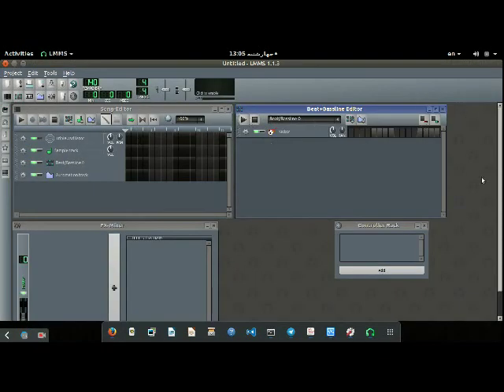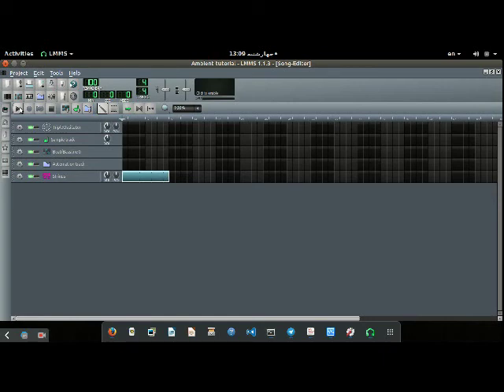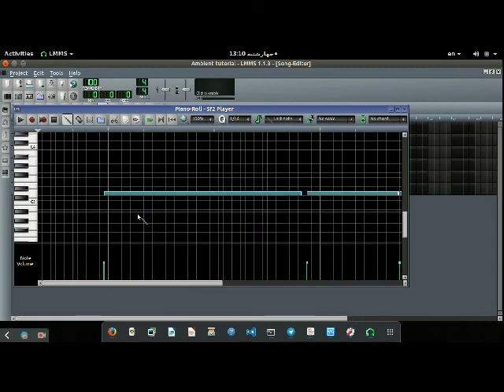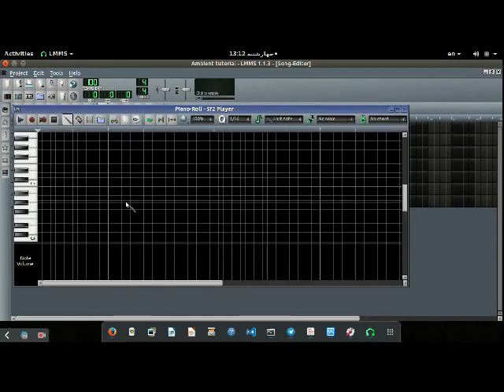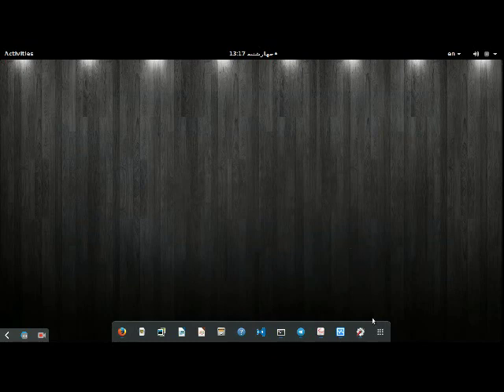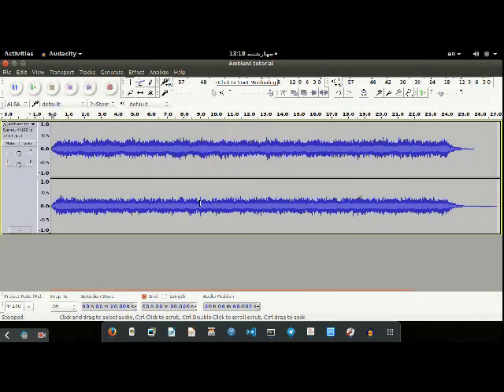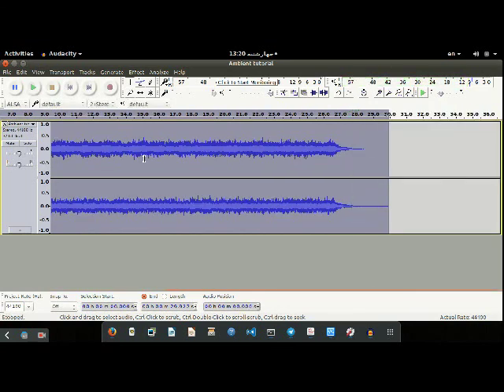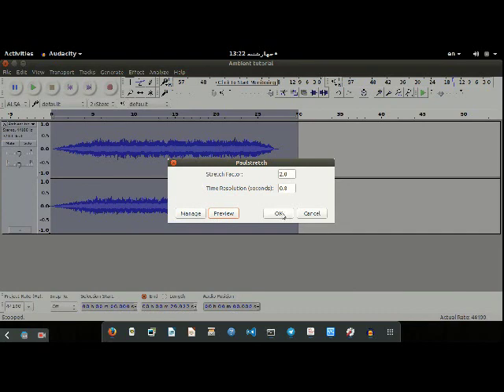LMMS Ambient Tutorial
I made this tutorial on making ambient music in Linux, using LMMS and Audacity.
around 13:50 or 14:00 I told "higher" but I meant "lower". And song starts at 19:05.